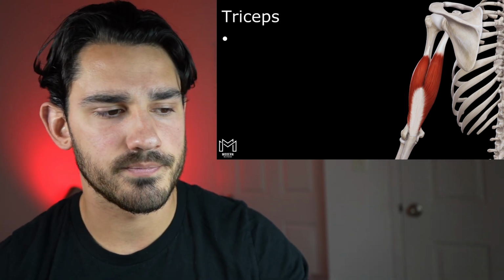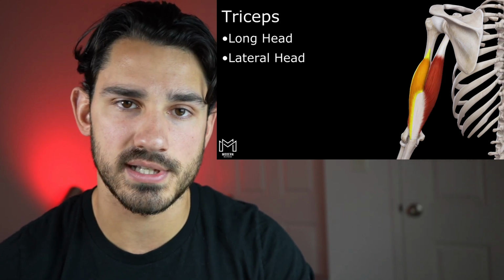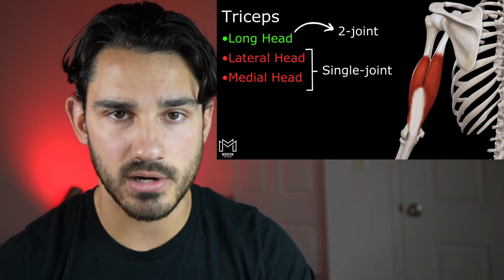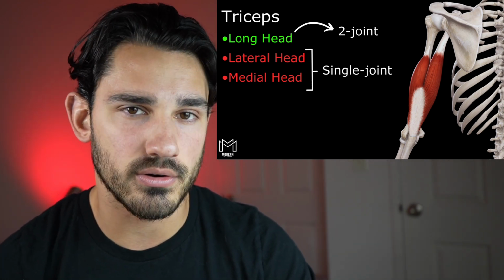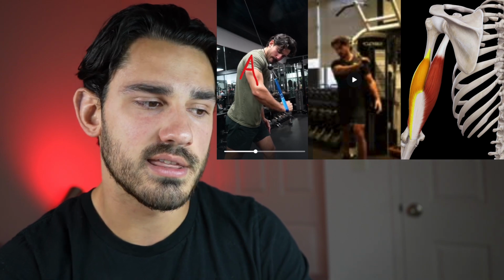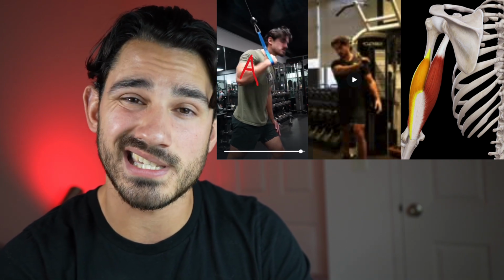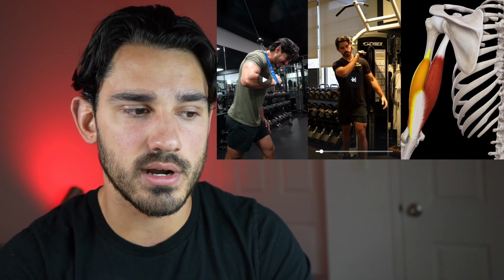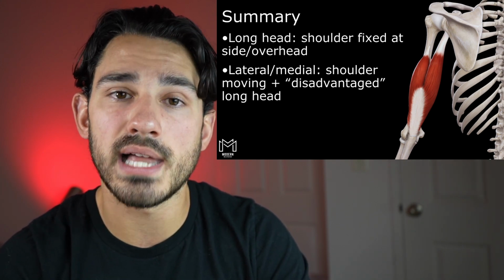Train your Triceps like THIS! (anatomy explained)